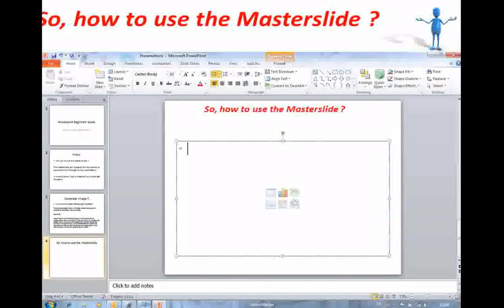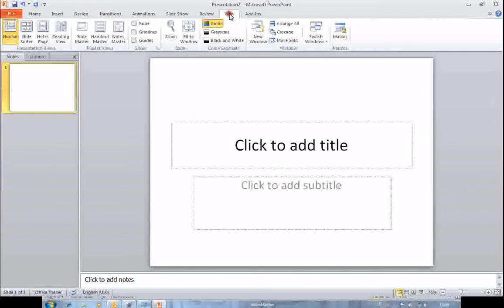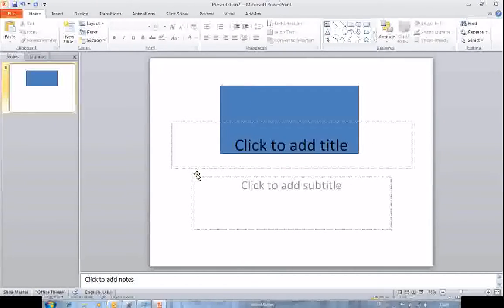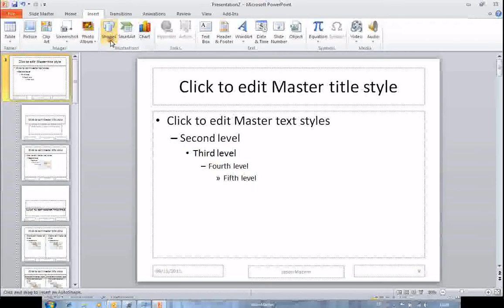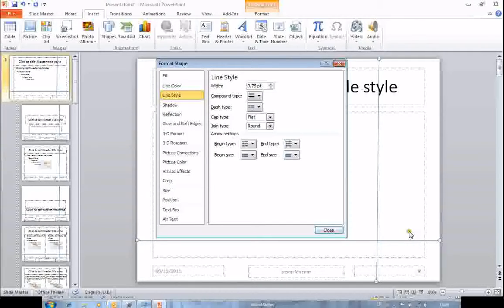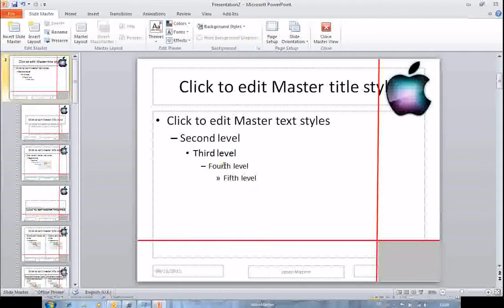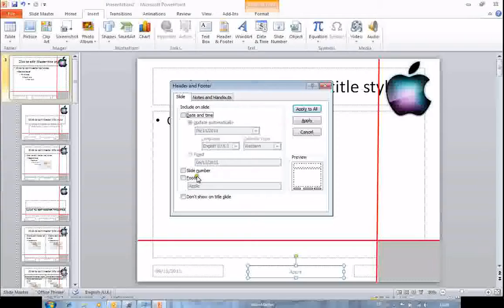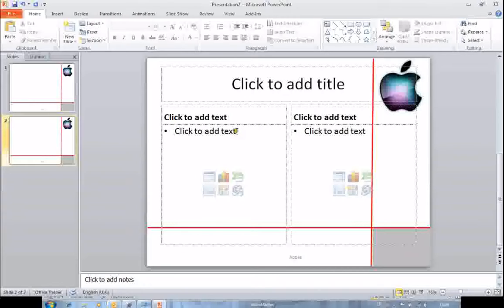Powerpoint Masterslide Intro 1.wmv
Basic Guide to using the Masterslide on Powerpiont